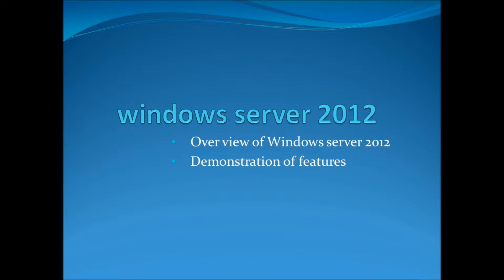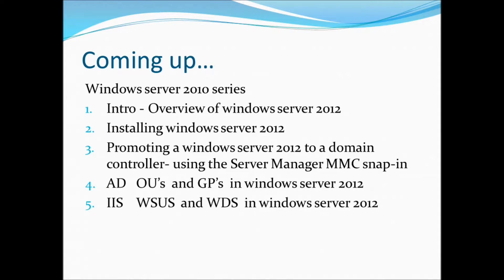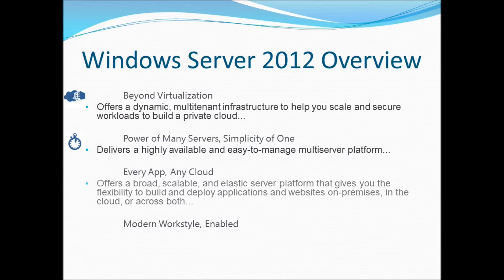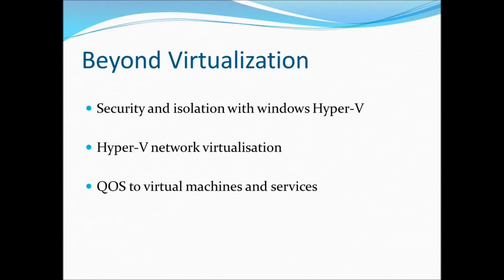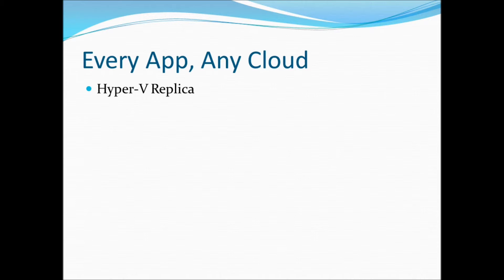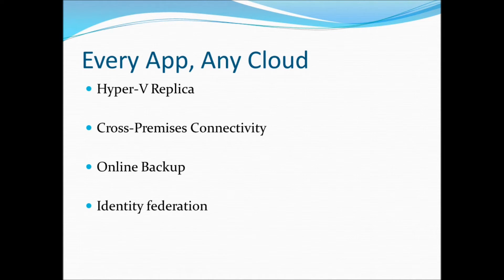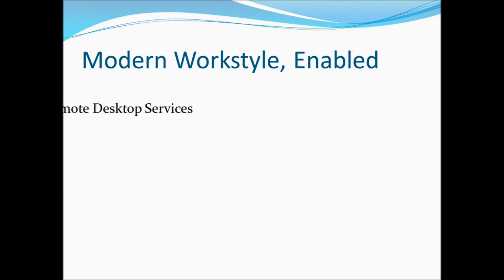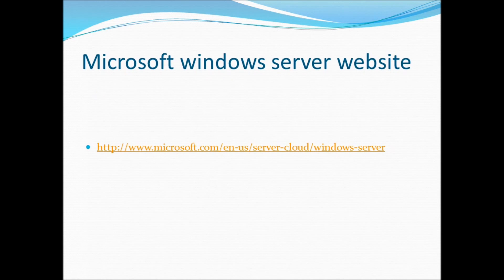windows server 2012 overview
1/6 first in a six part series focusing on windows server 2012.
In this episode i give an over view of this series and of new features and technologies in windows server 2012